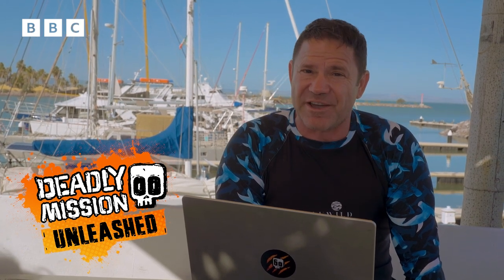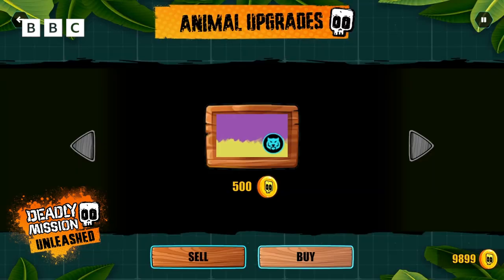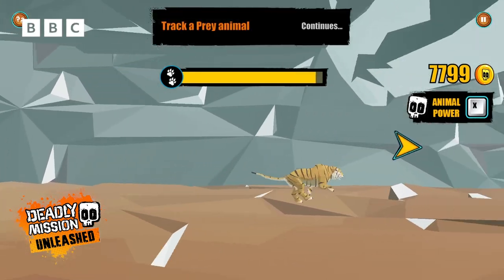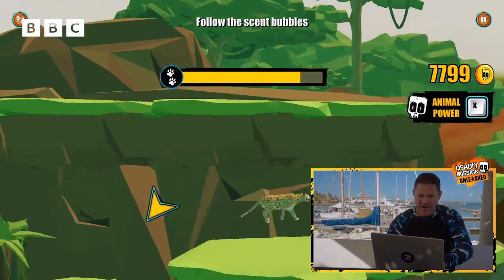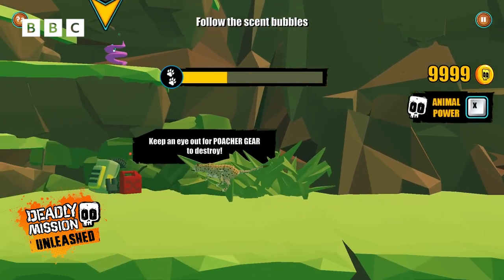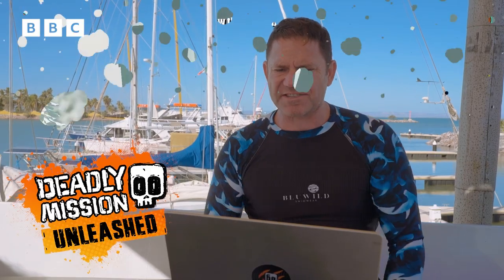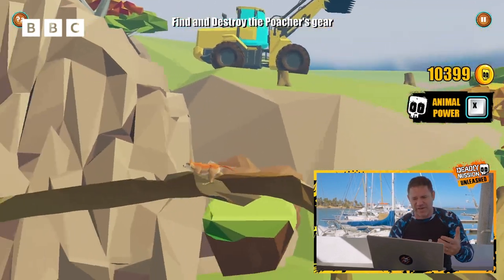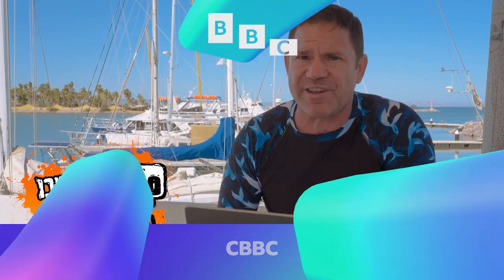Deadly Mission Unleashed: GAME Playthrough with STEVE BACKSHALL! | CBBC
Want to play as a predator, and roam around your habitat fighting for food and hunting down poacher gear? Well this is your chance. Play now with Deadly Mission Unleashed, and explore what the wilderness is like as an animal and defend your grounds from enemies!
Play Deadly Mission Unleashed on the CBBC website now.